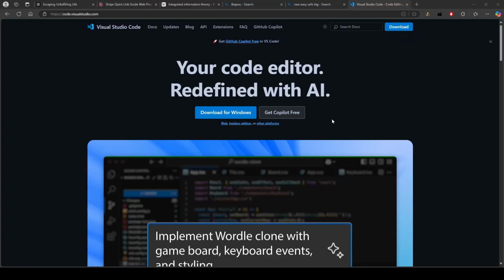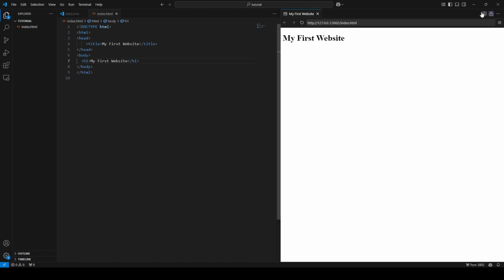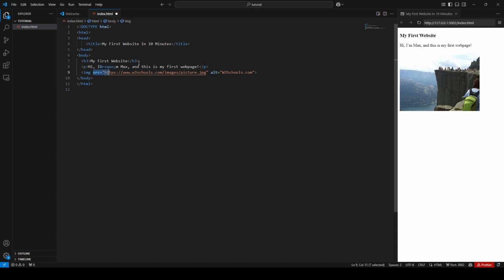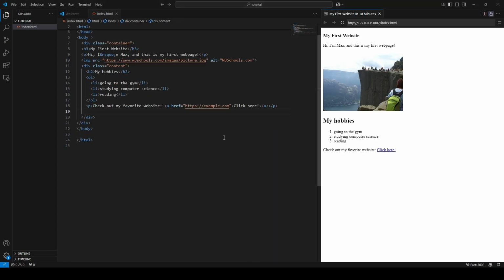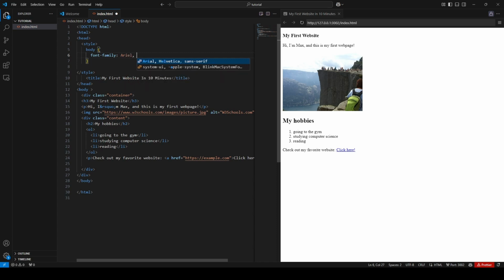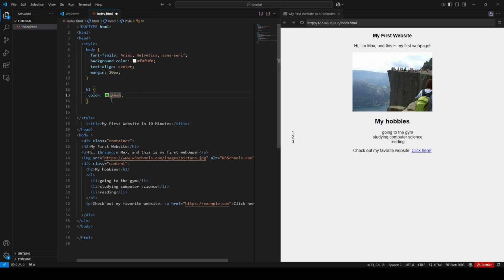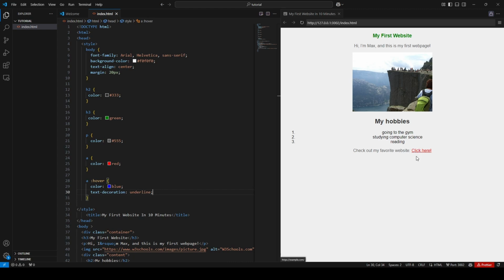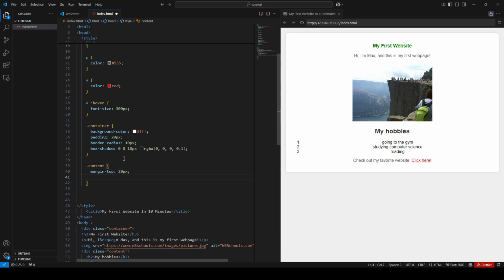Build your first very basic HTML page in just under half an hour New 2025 Easy to follow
Very quick brief introduction to HTML and the start of a new series of videos I am going to be releasing in order to get you to use these tools fluently and to encourage beginners to take action and get less caught up in analysis paralysis and to let people escape tutorial hell